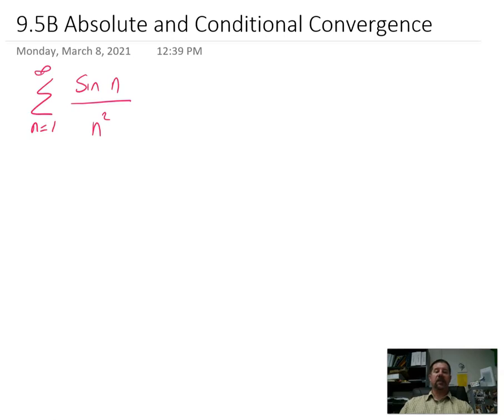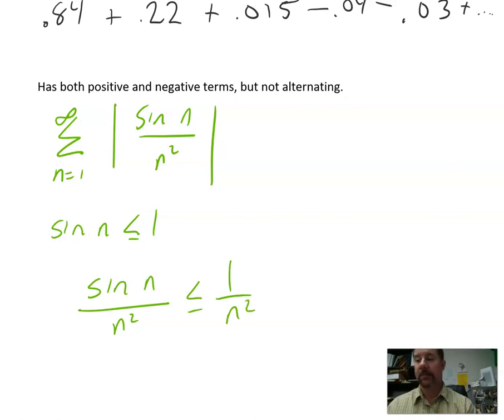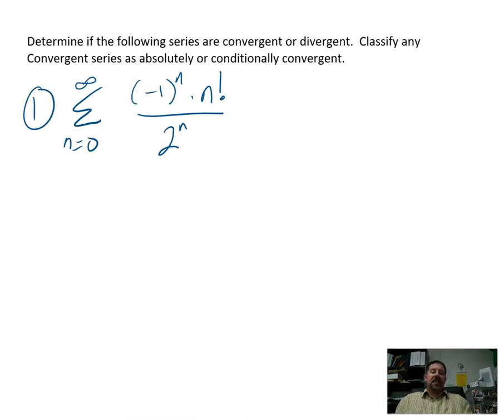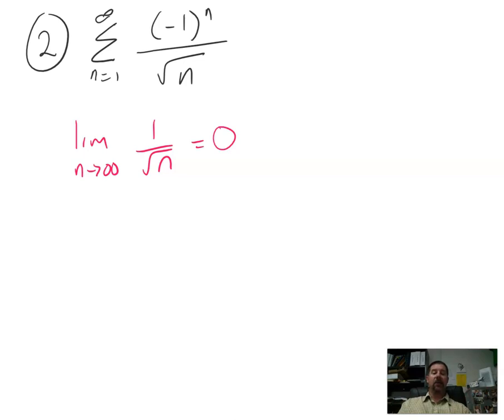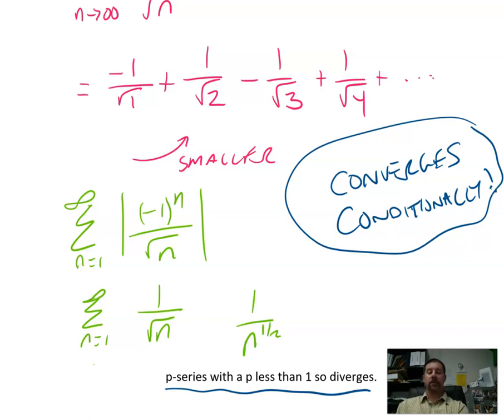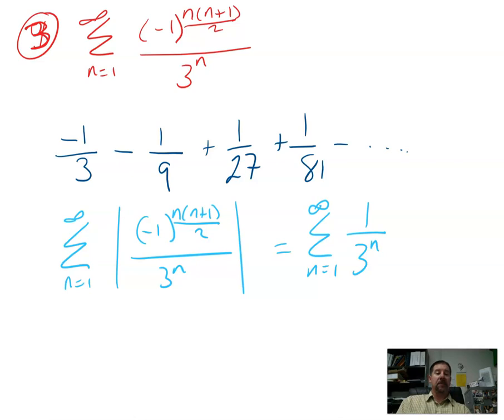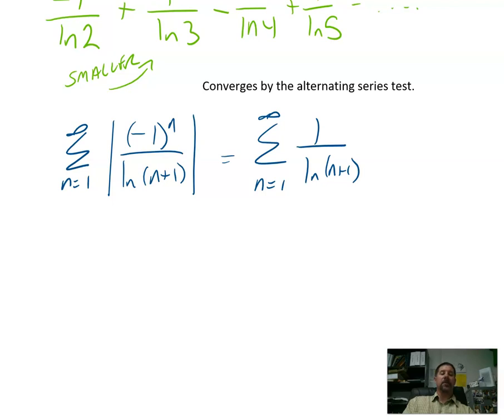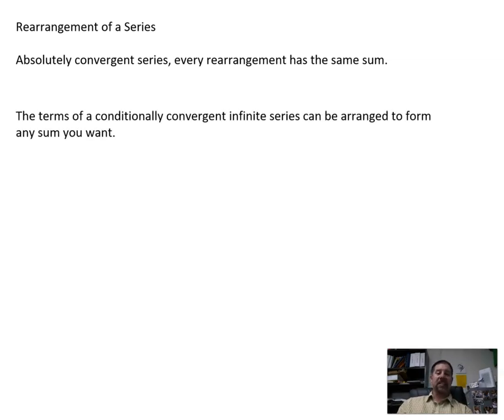Absolute and Conditional Convergent